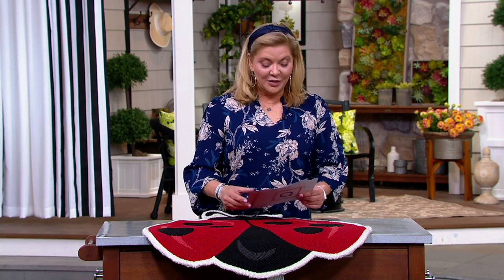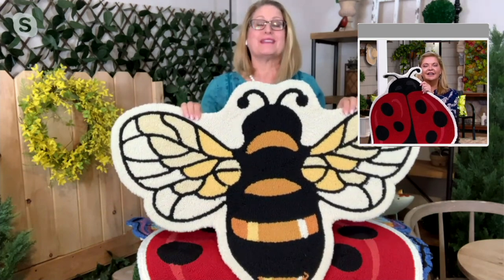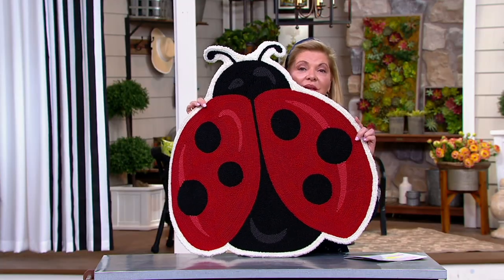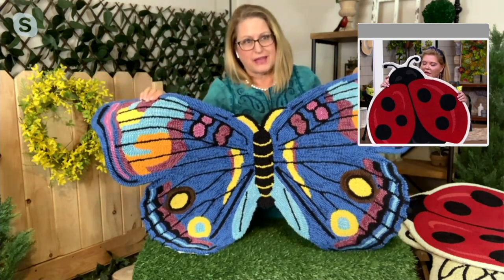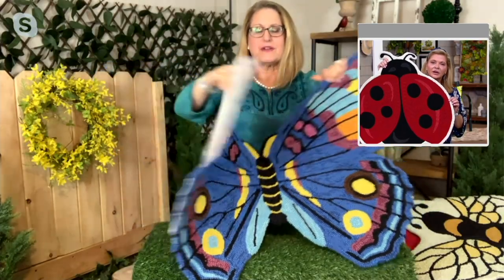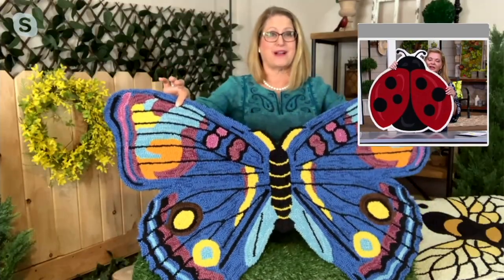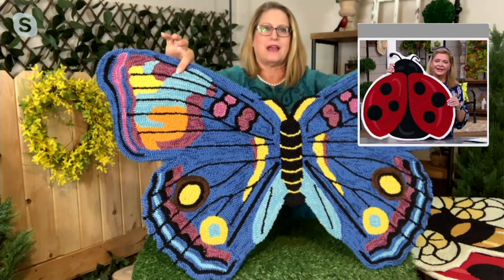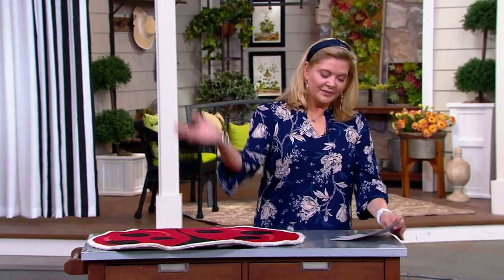Plow & Hearth Indoor/Outdoor Washable Garden Critter Shaped Rug on QVC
Plow & Hearth Indoor/Outdoor Washable Garden Critter Shaped Rug

Imagine your guests smiling faces when they arrive at your front door and see this adorable greeting at their feet. And as bright and cheery as it looks, this durable rug (can be used inside or out) also brings a friendly reminder of the beauty of nature to your favorite space. Make a lasting impression on anyone that comes to your home with the help of this vibrant rug. From Plow & Hearth.